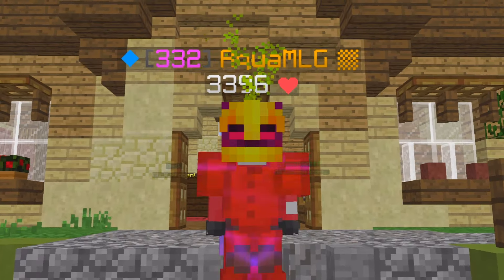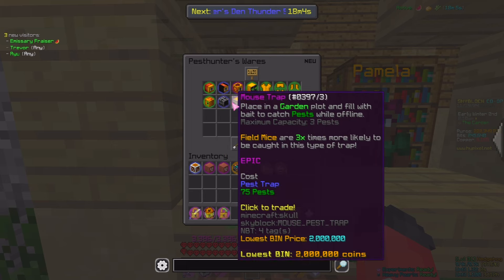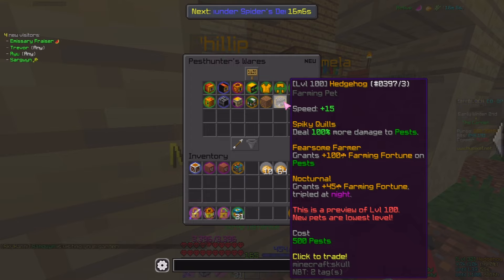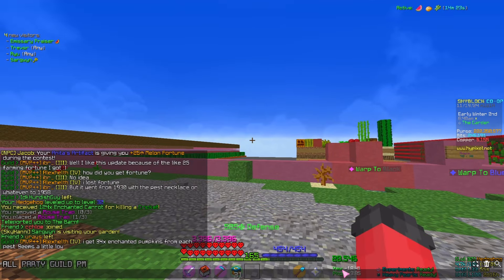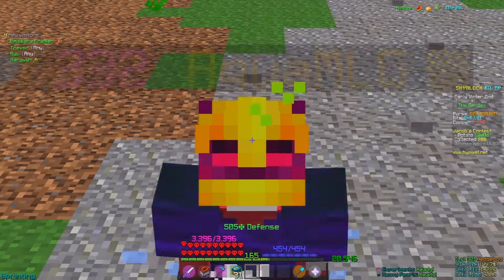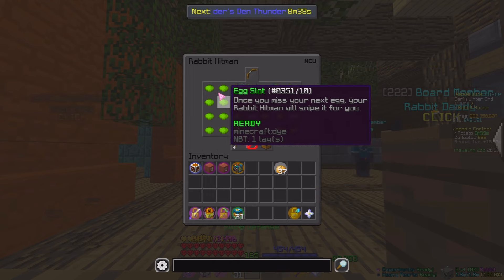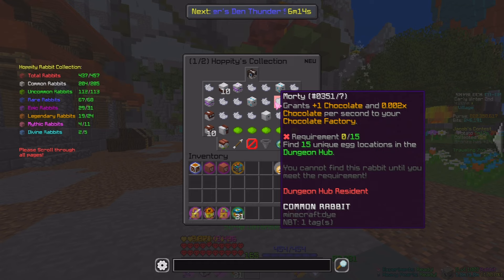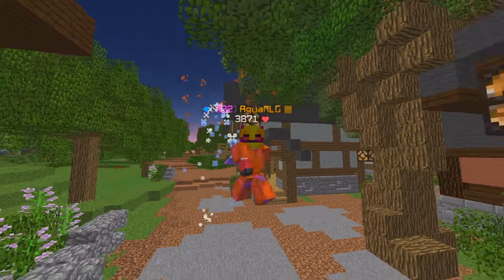SkyBlock 0.20.8 - Pesthunter's Wares, Chocolate Factory Hotspots & Hitman!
♪ Imagine (Prod. by Lukrembo)

Texture Pack:
TheLegend27 by Palikka

- Setup
PC: NVIDIDA GeForce RTX 3080, AMD Ryzen 7 5800X 8-Core Processor, 32GB RAM, 1920x1080 240Hz Monitor
- Server Address
hypixel.net